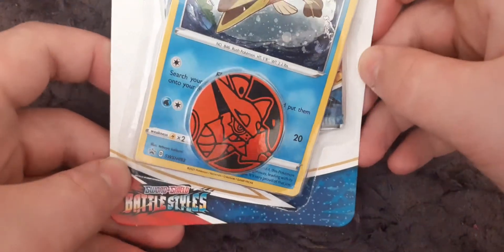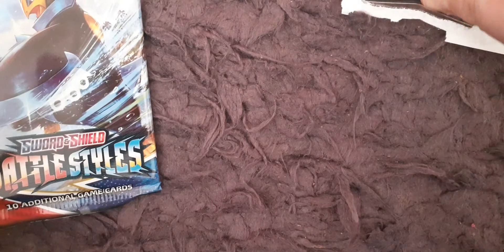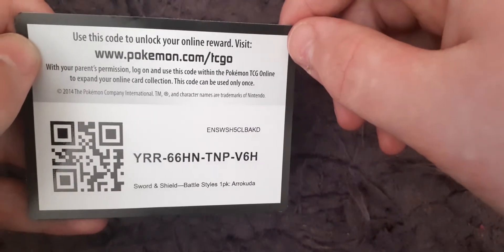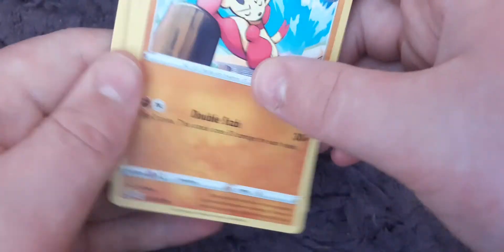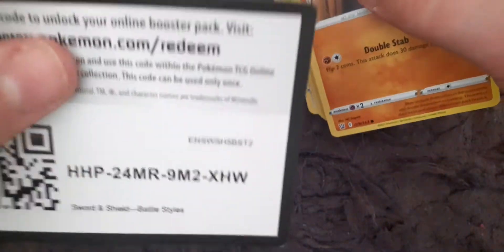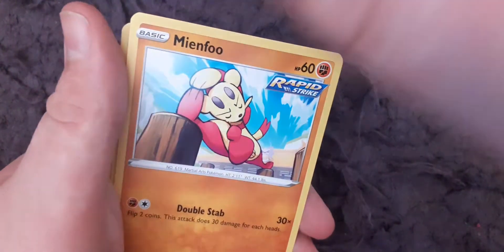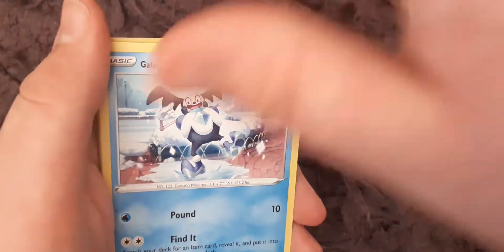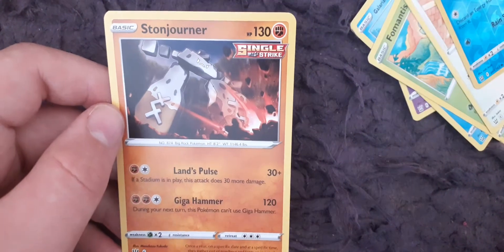pokemon sword and shield battle styles booster pack